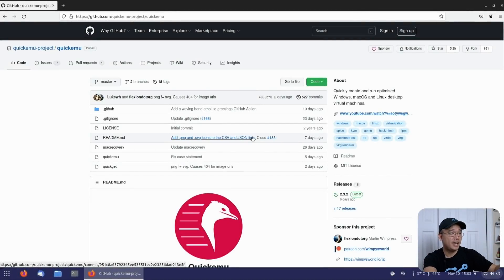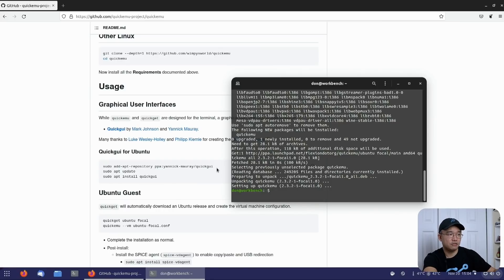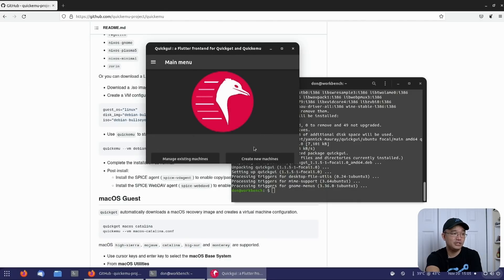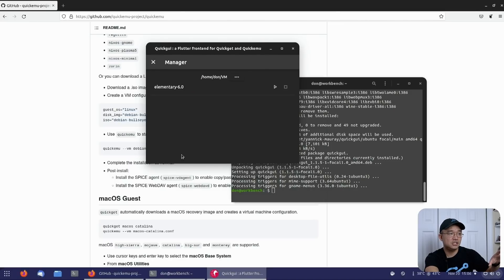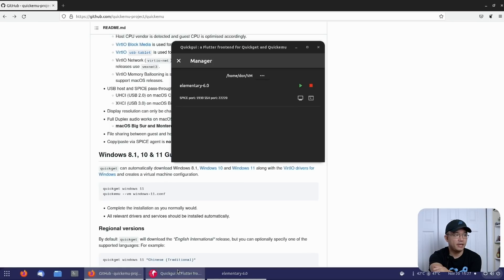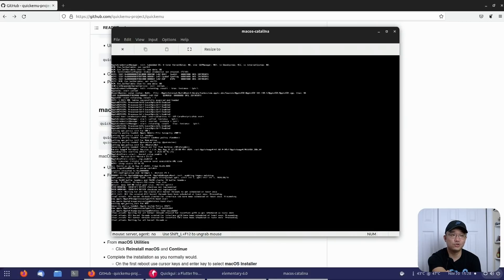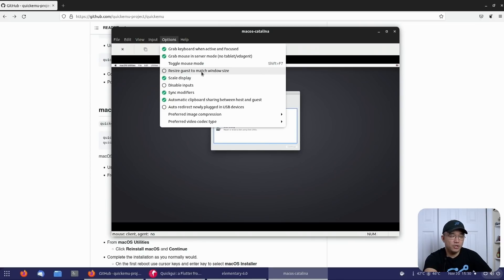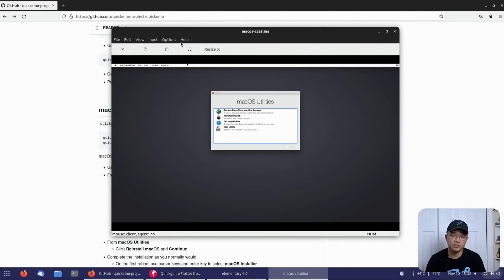QuickEMU : Automatically Download, Deploy and Run Windows Mac OS or Linux VM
Quickly create and run optimized Windows, macOS and Linux desktop virtual machines!!! did i forget to mention it will download the ISO for you!
○○○ LINKS ○○○

○○○ SHOP ○○○